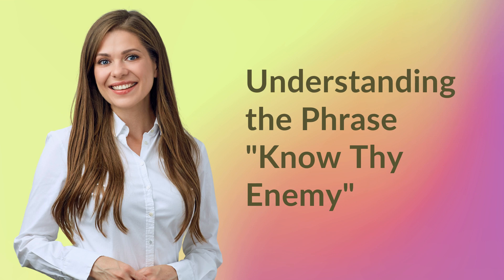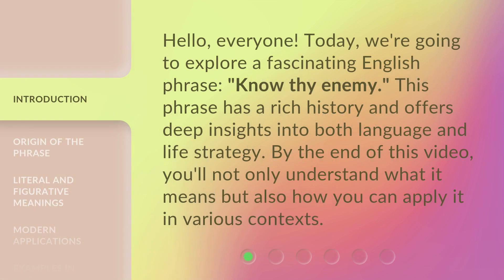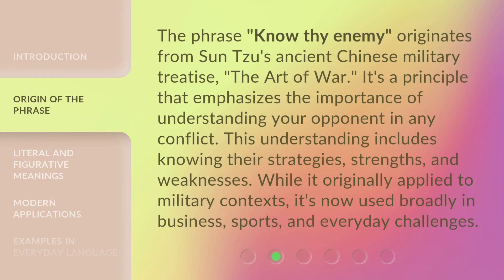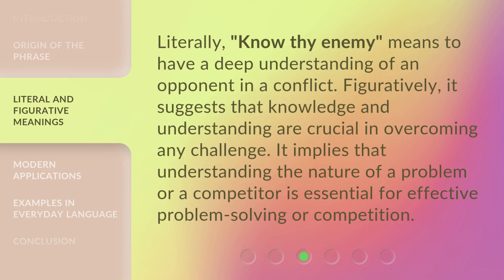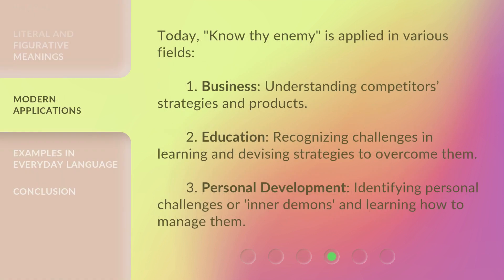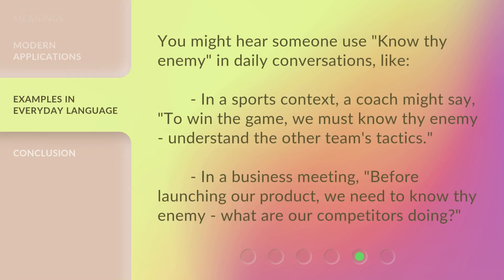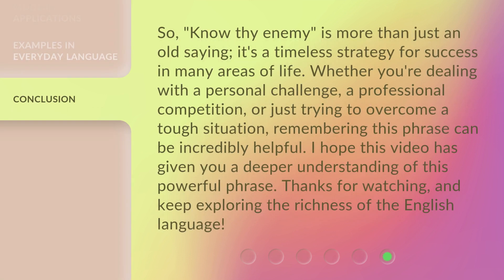Understanding the Phrase "Know Thy Enemy"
Unraveling the Power of 'Know Thy Enemy' • Discover the hidden depths and strategic importance behind the timeless phrase 'Know Thy Enemy'. Gain valuable insights into the art of understanding adversaries and how it can shape your path to victory.

00:00 • Introduction - Understanding the Phrase "Know Thy Enemy"
00:30 • Origin of the Phrase
01:02 • Literal and Figurative Meanings
01:26 • Modern Applications
01:53 • Examples in Everyday Language